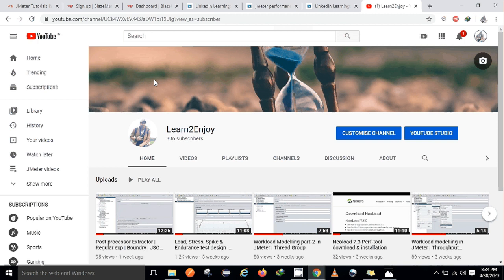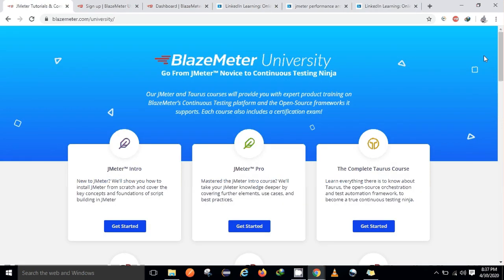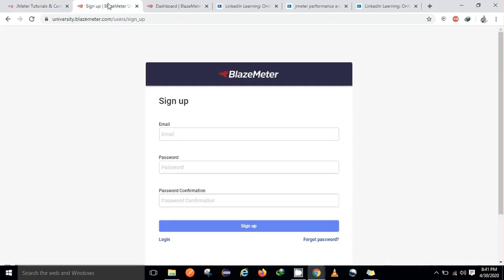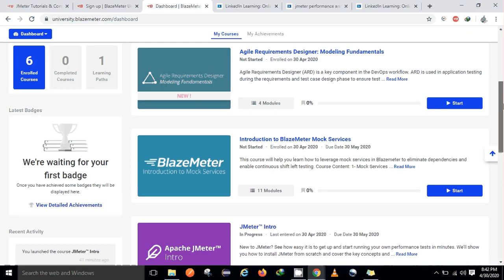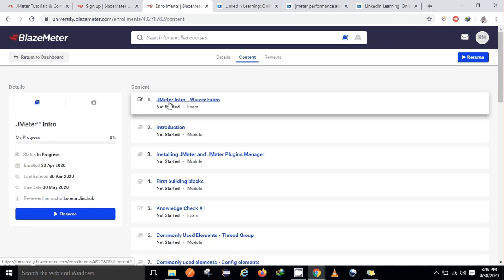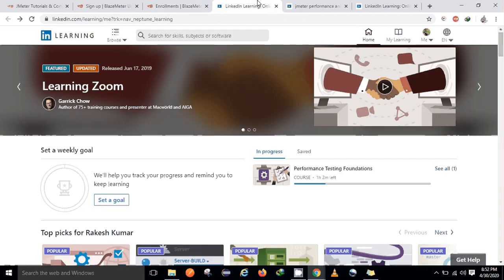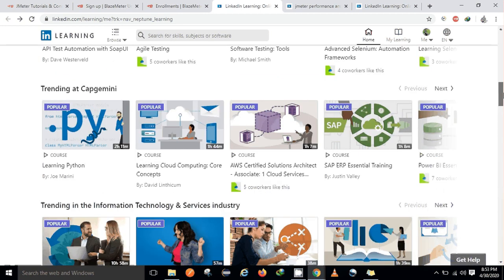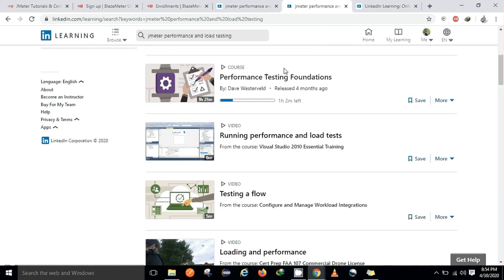Free Certification of JMeter/Performance testing via LinkedIn & Blazemeter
Upskilling amid lockdown @PerformanceTestingLearn2Enjoy